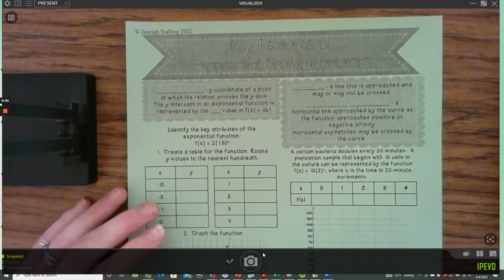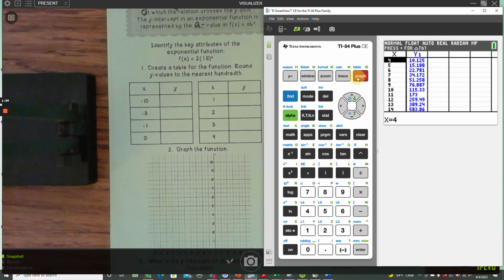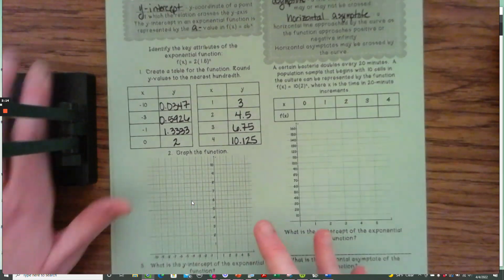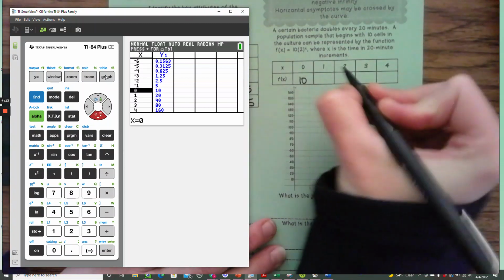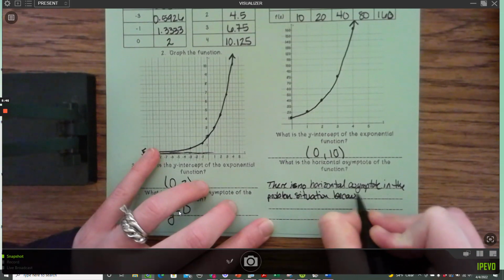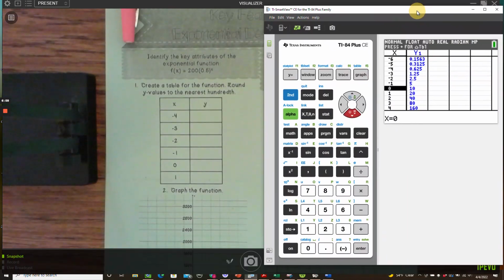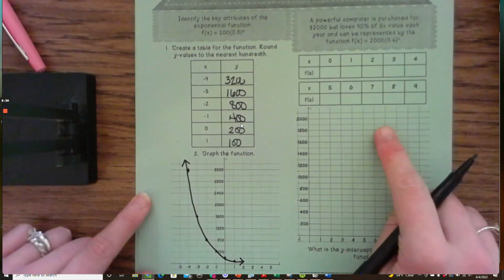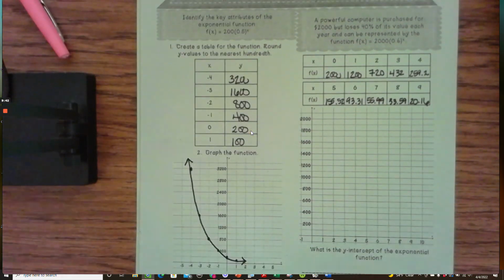9.4 and 9.5 Key Features of Exponential Growth and Decay Functions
9.4 is labeled as 9.3 in my curriculum and 9.5 is labled as 9.6.